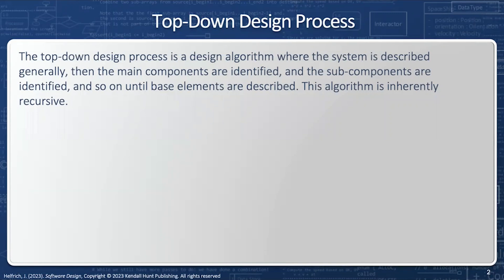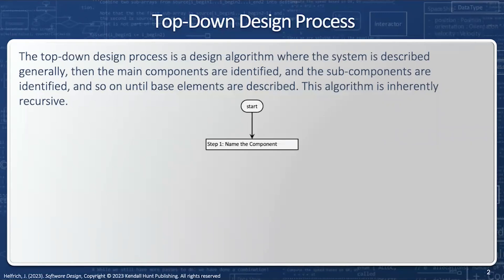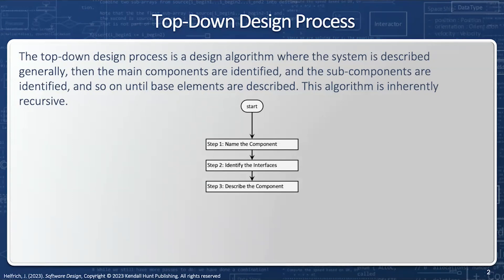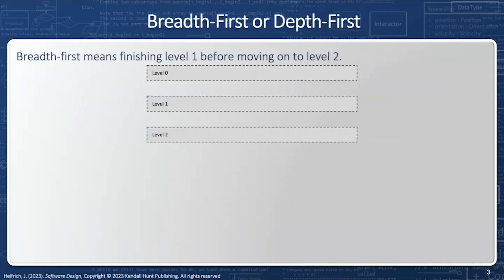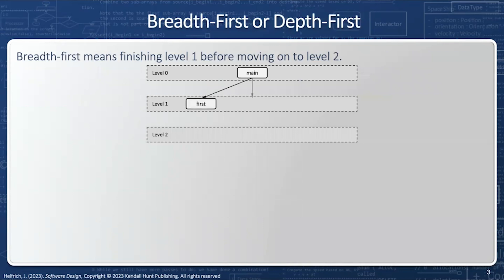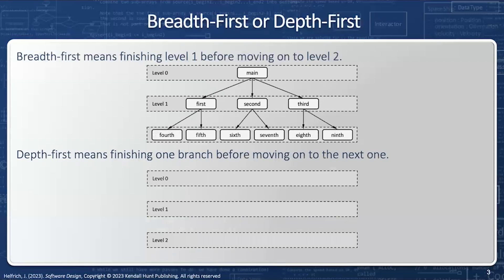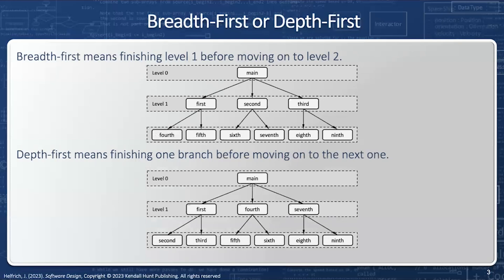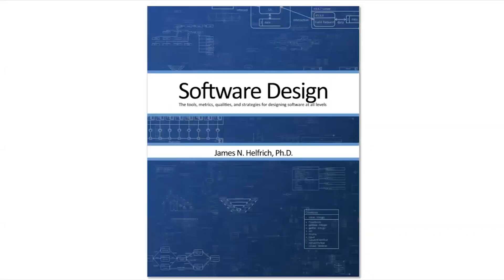Top-Down - The top-down design process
We design code in a top-down method, starting with generalities (what does this program even do) and gradually working to more specifics (what does this individual function or class do). This video will describe a simple 4-step algorithm for conducting a top-down design.

0:00 Introduction
0:25 Top-down design process
0:39 Four-step algorithm
1:34 Breadth-first design
2:01 Depth-first design
2:21 Conclusion